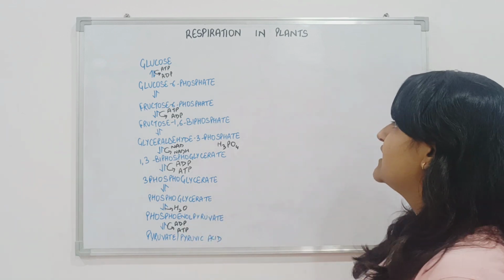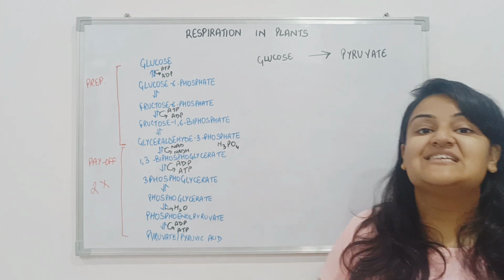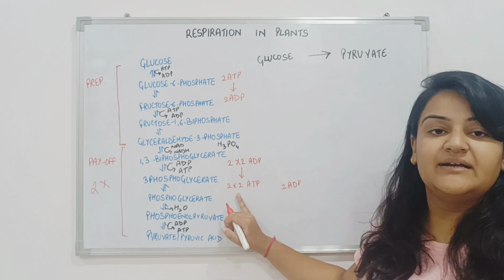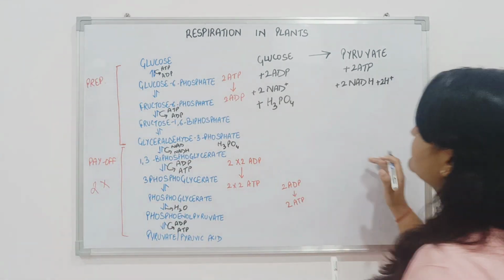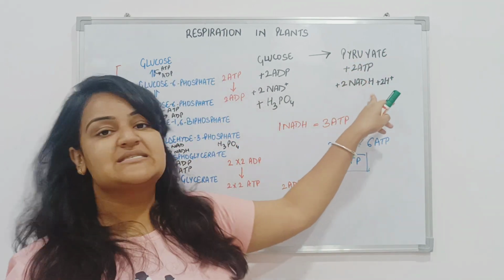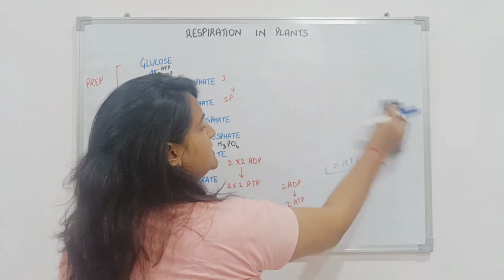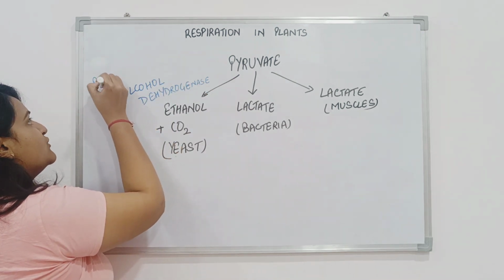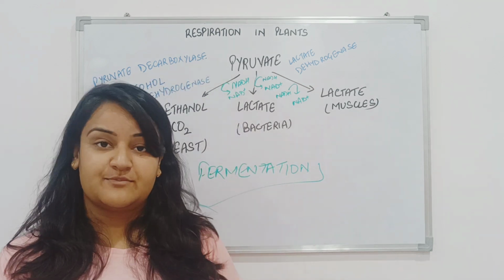Glycolysis Net reaction| Fermentation